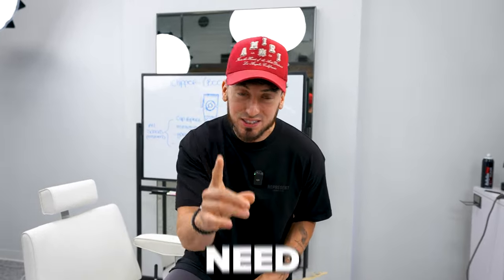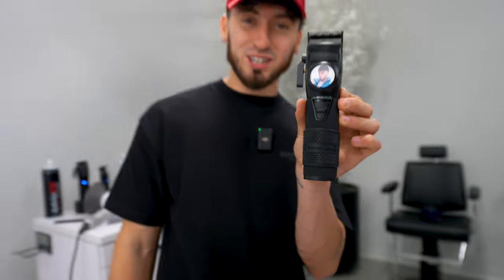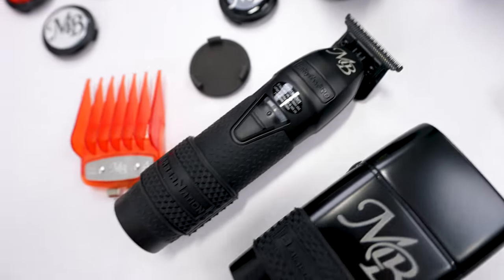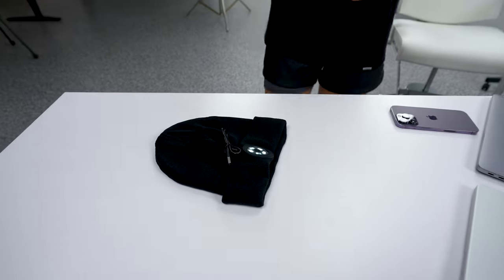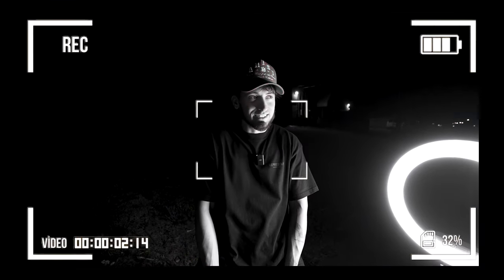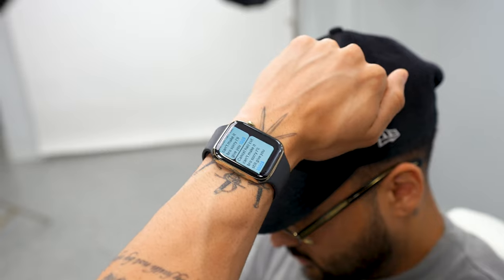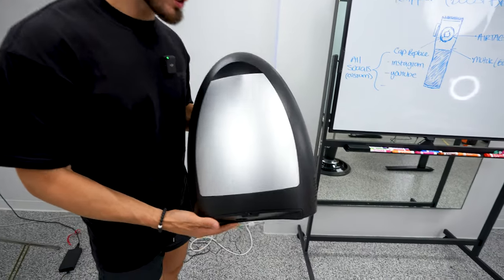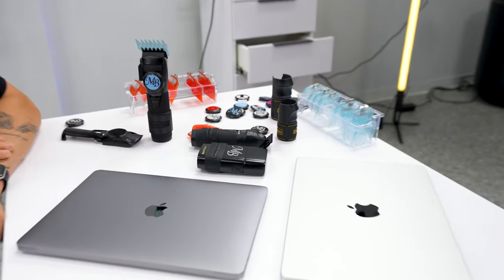BARBER GADGETS YOU DIDN'T KNOW EXISTED!